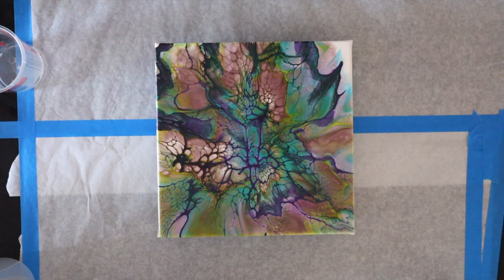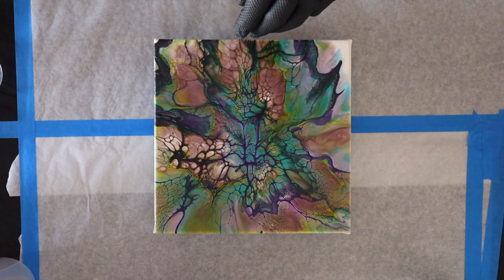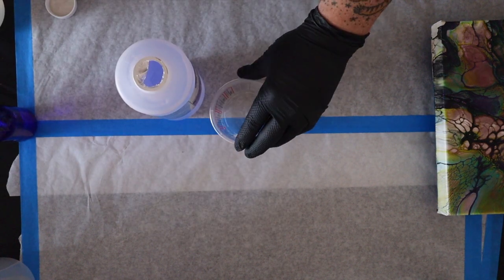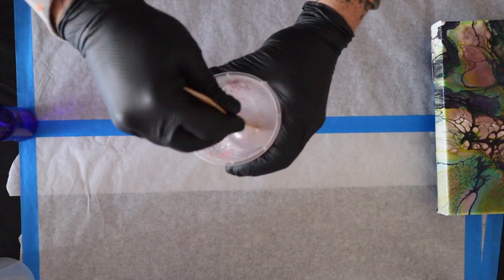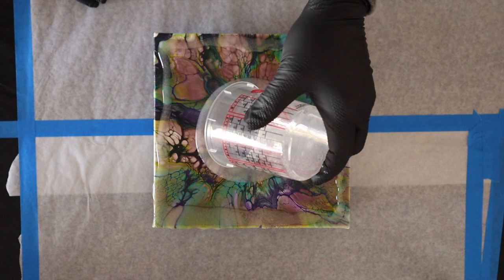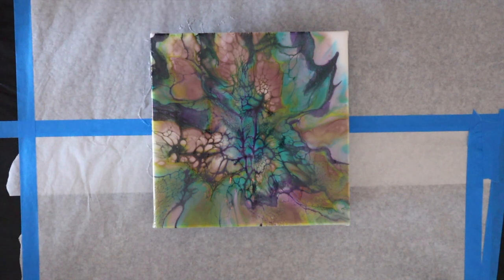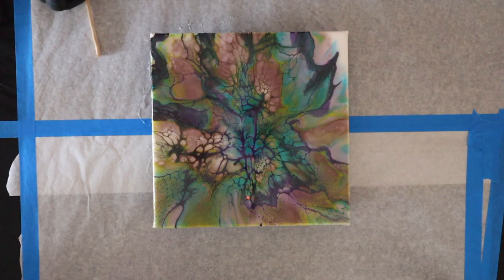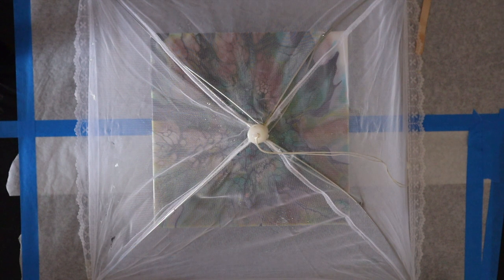HOW TO resin flood coat your canvas using MIXED MEDIA GIRL Resin!! The SHOWPONY explains it all #297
One of our most watched episodes is about flood coating your canvases so we know that you guys want to see it. Here is the Showpony's tutorial (with me chirping in in the background of course!). Come see what its all about. Today we are using @MixedMediaGirl resin for the 1st time. What do we think of it? Our honest opinion is in this epsiode too. See you there?

The Fluid Art Experience - Learn Live & Be Inspired April ‘23 is now available for sale and the location this time … SEATTLE. That’s right, you asked for the West Coast and so we are traveling.

The line up for April will be …
Resident Artist - COZ Creations
Resident Artist - Pieces of Tara Artistry
Resident Artists - Masse Art Studio
Resident Artist - Mixed Media Girl
Returning Artist - sarataylor.modernart
Returning Artist - Kanella Ciraco Art
Returning Artist - Jessica Winter Strom
Returning Artist - Garrick Brown Art Studio
Returning Artist - ColesColor
New to the Experience - Gina DeLuca
Guest Artist - Britt Clayton Design

Our wonderful sponsors are back and we promise that the This Little Piggy concierge service offered for the very 1st time in Dallas in November will be even bigger and better.

What are Masse Art Studio going to be teaching at the Fluid Art Experience? Awesome BLOB paintings. We cant wait to showcase this technique and teach you live and in person in Seattle, Washington. Will we see you there?

You will soon be able to purchase your rooms for the Fluid Art Experience Seattle!